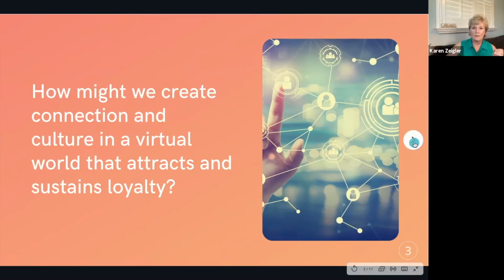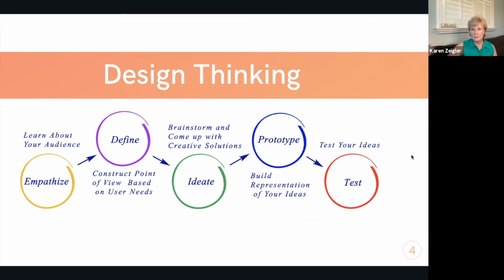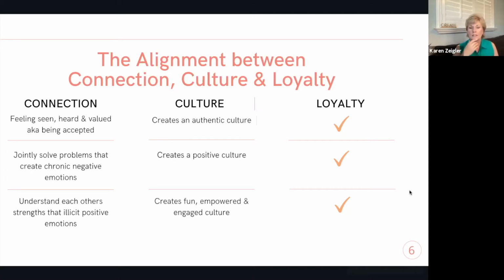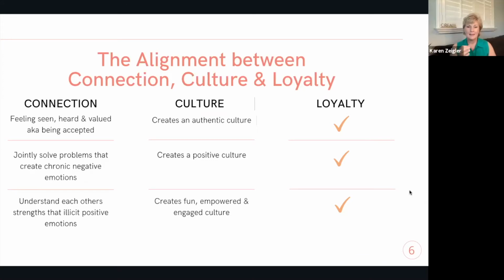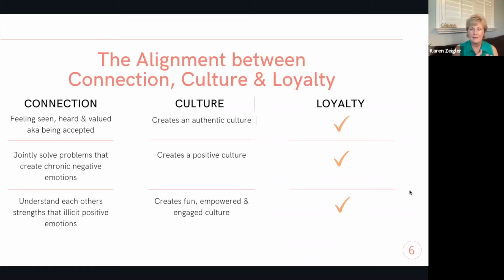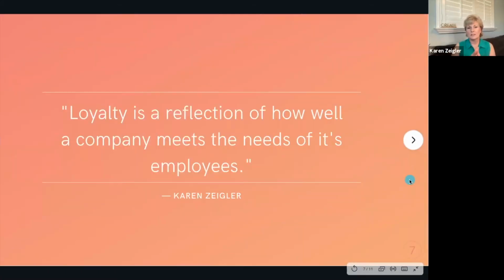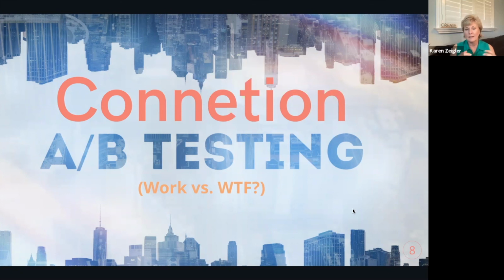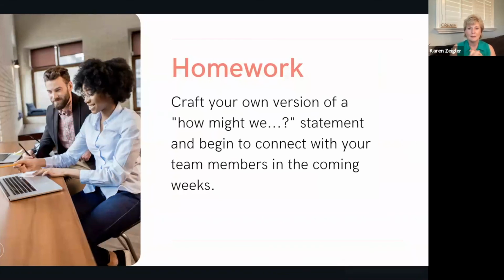How to create connection, culture & loyalty in a virtual world.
This video is a replay of April 2021 Leading by Design Meetup. To register for the monthly meetup which happens every 4th Thursday of the month at 11 a.m. EST register via zoom

What: Leading by Design is a monthly meet-up to help leaders grow the innovative potential of their employees. Each month we'll connect and talk about what it looks like to apply the innovative leadership principles of design thinking to the real-life problems company leaders are facing. Topics will vary each month from relevant news, articles of interest, and suggestions by those engaged in the event newsfeed. Each meet-up will be 20-30 minutes of teaching + 20-30 consulting and Q&A.

***This month's topic: How do I create connection and culture in a virtual world that attracts and sustains loyalty?***

Why: Our world is constantly changing. Thriving requires adaptability, resilience, and creativity. The old styles of leadership are no longer effective. Karen believes leaders must re-design the way their companies work. The premise behind this meet-up can be understood further by this article: Leader as Designer - 5 Reasons Why the Future of Leadership is Design

When: This meet-up will happen monthly on the 4th Thursday of every month. Connect with Karen on LinkedIn and ask for an invite to the next one.

Where: On-line via Zoom.

Specific podcasts talked about in this video can be listened

Karen's podcast interview with Geoffrey Matthews author of Engaged: Unleashing Your Organizations Potential Through Employee Engagement

Karen's podcast interview with Debra Corey author of Build It: The Rebel Playbook for Employee Engagement